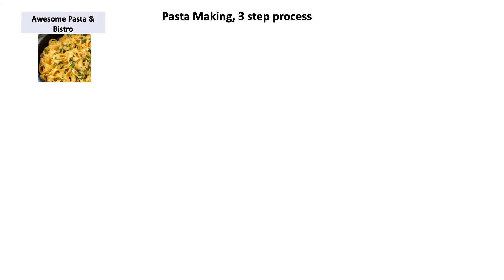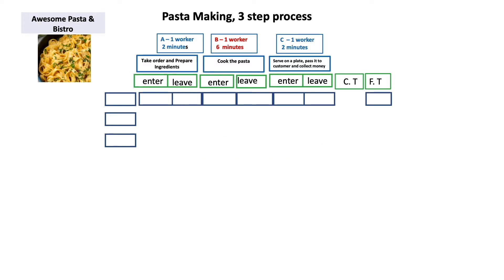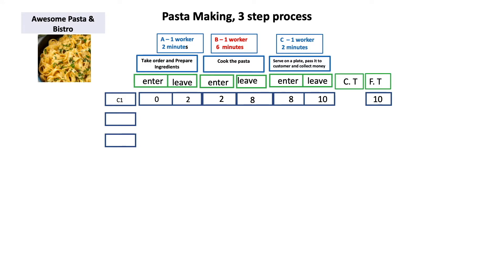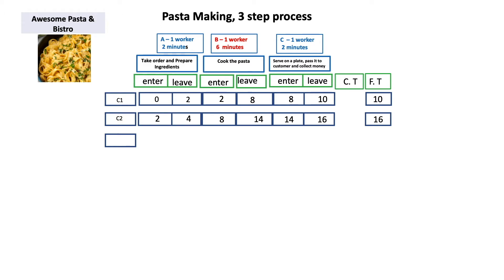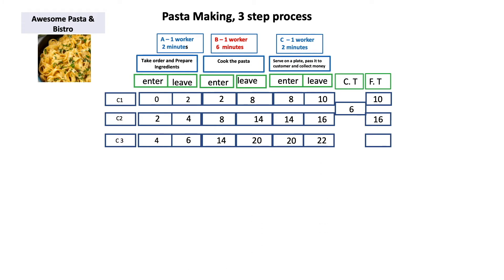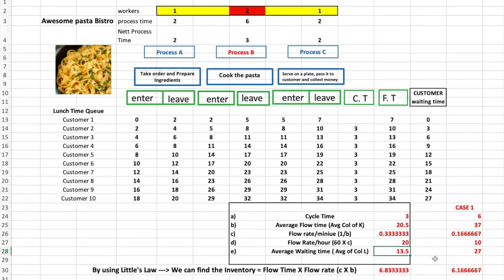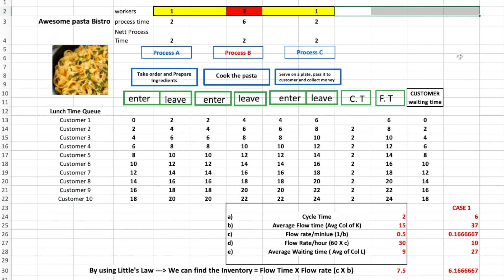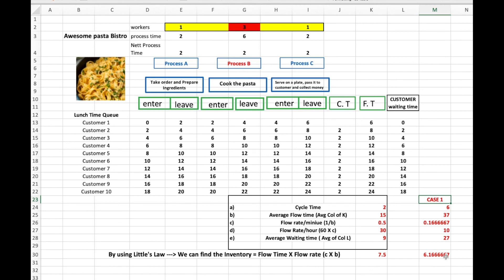Flow Time, Cycle Time, Flow rate, Little's Law & Average Inventory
In operations Management courses there are several related metrics when you study process analysis. This Video aims to make the students life easier by showing the differences between these metrics and enable them to appreciate how they are related to each other . I have used a simple 3 step process and created a simulation to demonstrate the various metrics in process analysis.